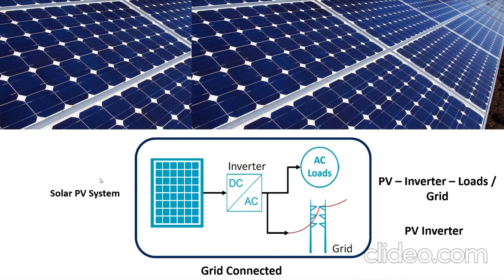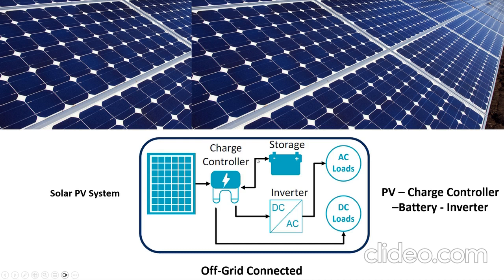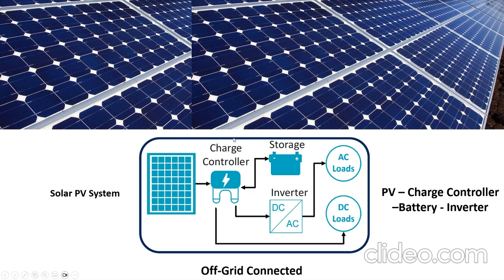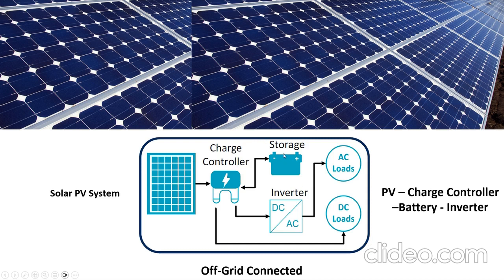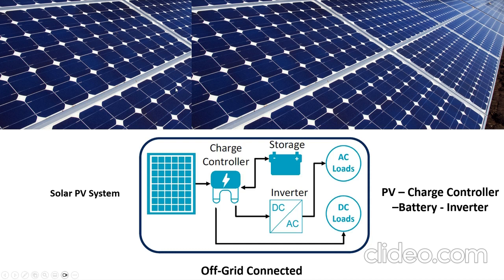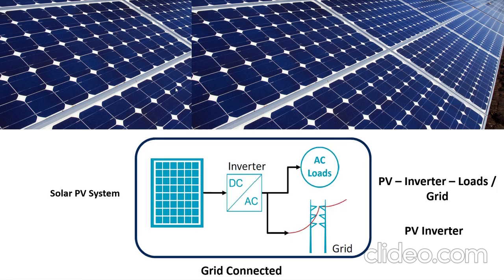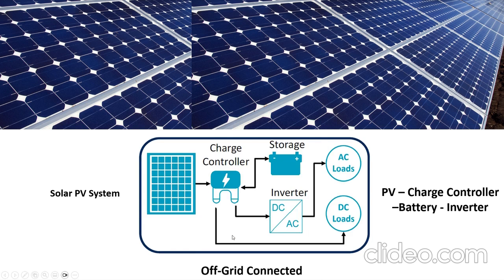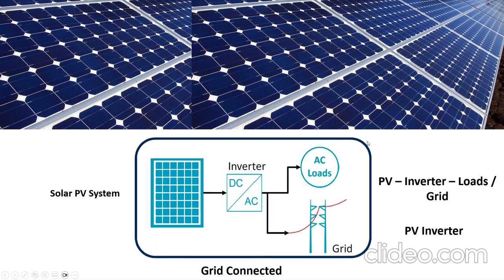Solar PV System Classical Classification_Offgrid and Grid Connected Systems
An introductory Video to explain and summarise the two types of classical Solar PV Systems. It is gives a quick guide and reference that you need to know.